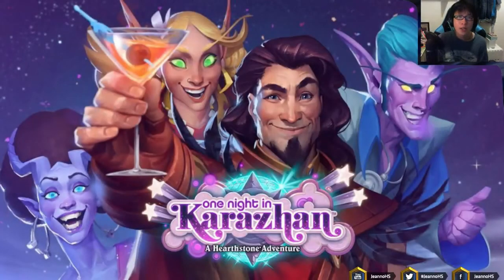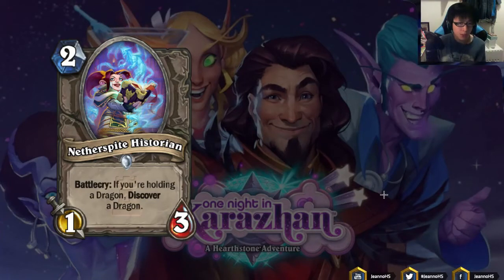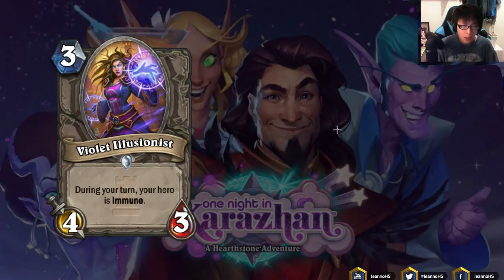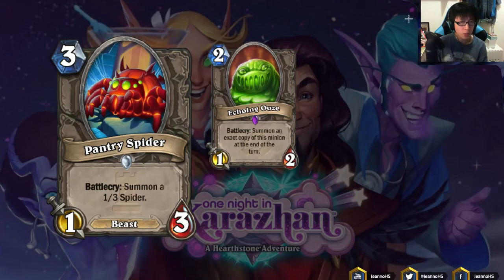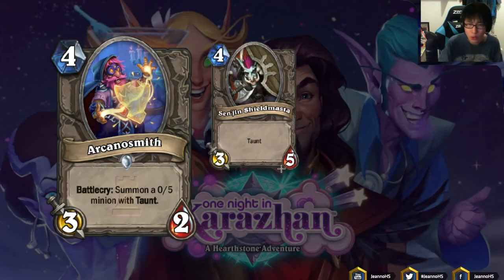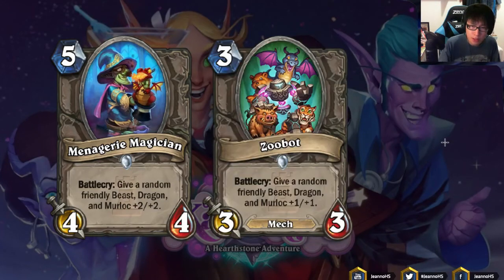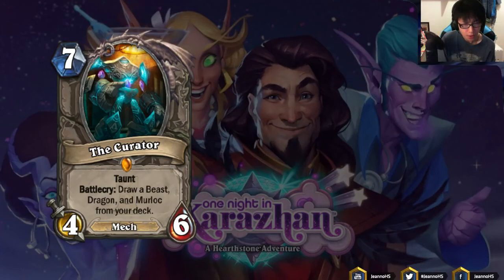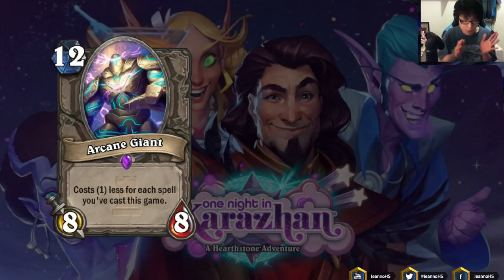One night in Karazhan Card Review #2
Support Jeanno by following him on Twitch, Facebook and Twitter.

You can use the video licensed in Creative Commons for any non-commercial purpose as long as you credit me with link to the video.